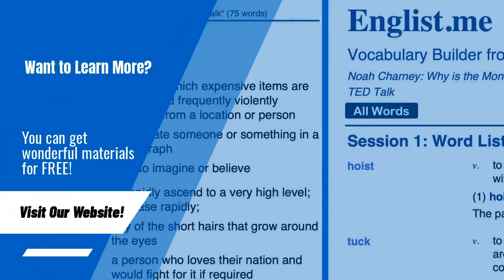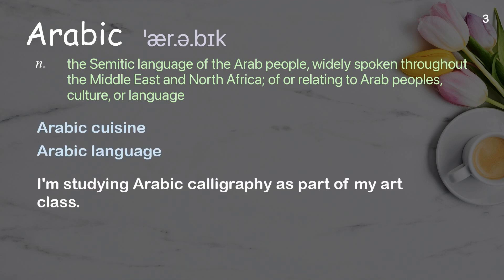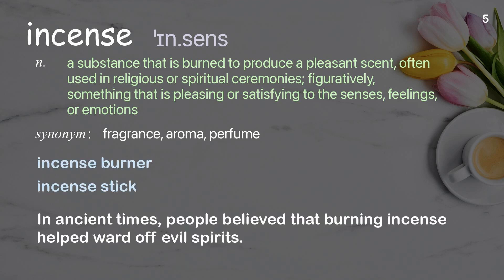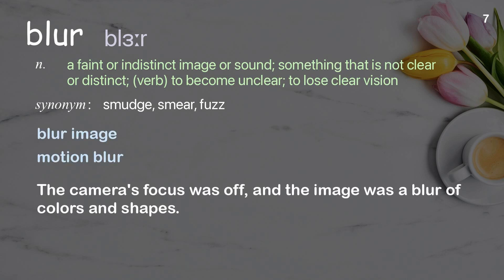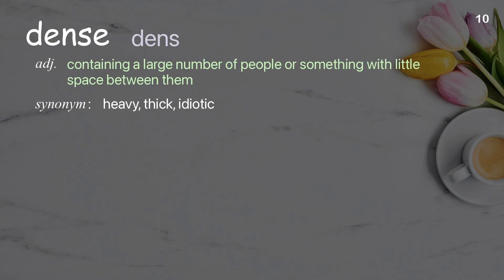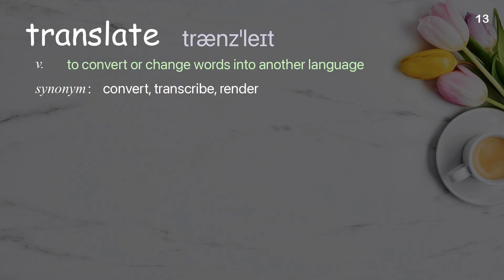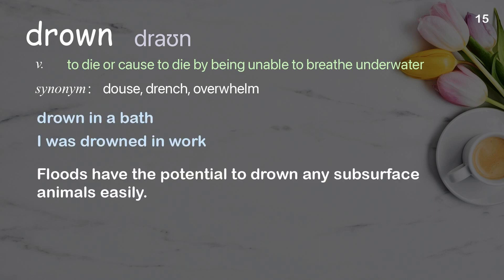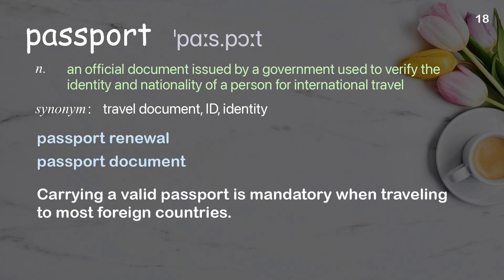18 Academic Words Ref from "Safia Elhillo: "To Make Use of Water" | TED Talk"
■PLEASE NOTE

■Reference Source
Safia Elhillo: "To Make Use of Water" | TED Talk